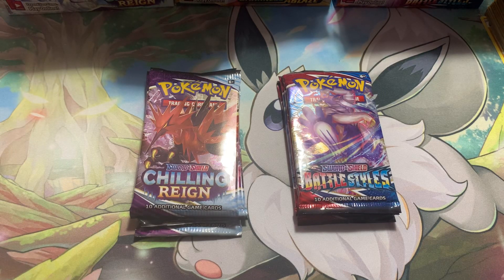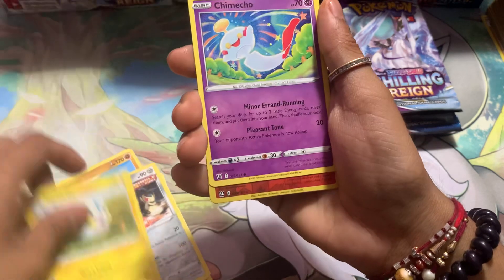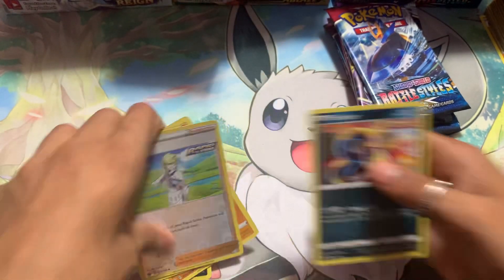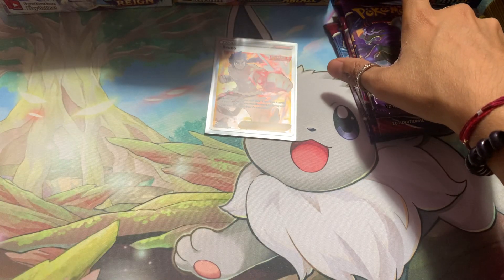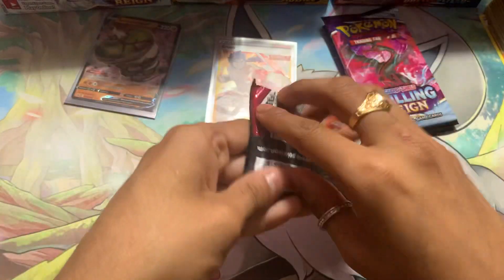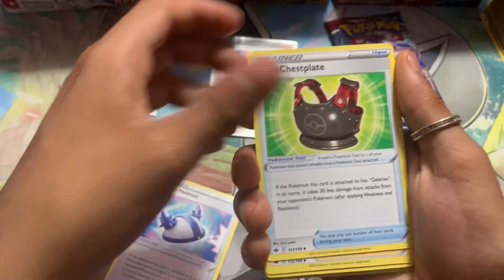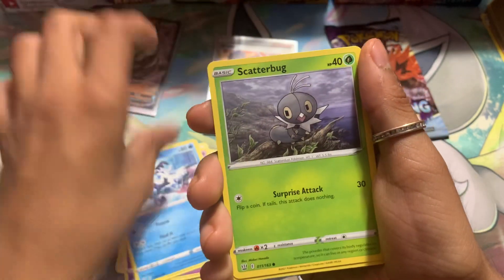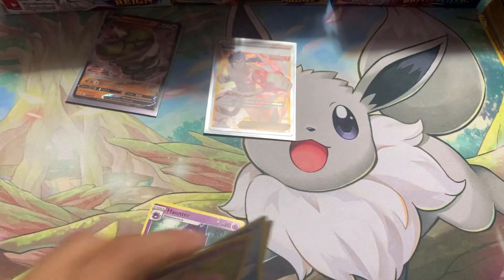CHILLING REIGN VS BATTLE STYLES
DO YOU WANT THE CARDS THAT WERE PULLED IN THIS VIDEO?
If so CLICK THE LINK BELOW where I list the cards I open.

If you have cards that you want to sell or you want to promote your instagram?